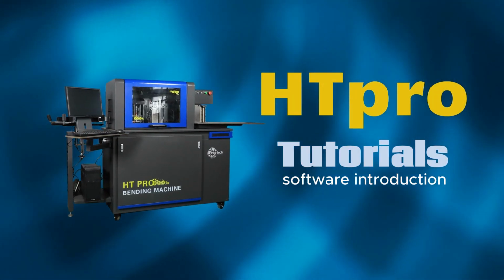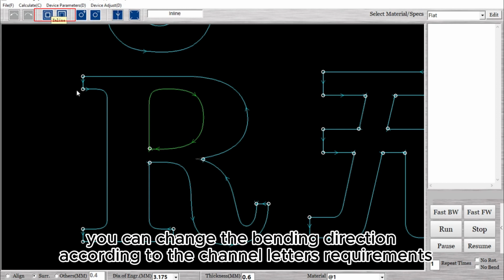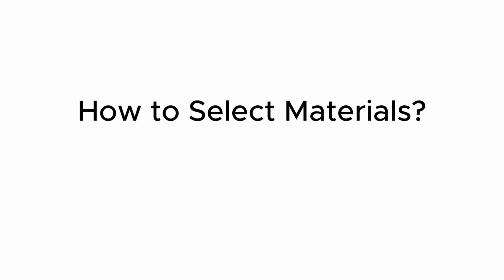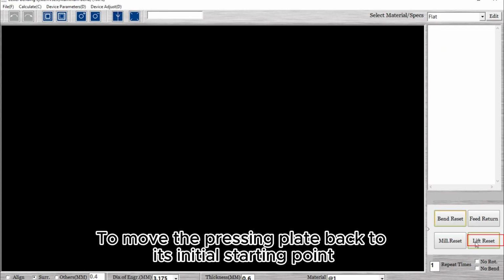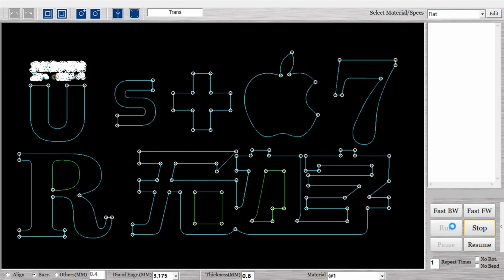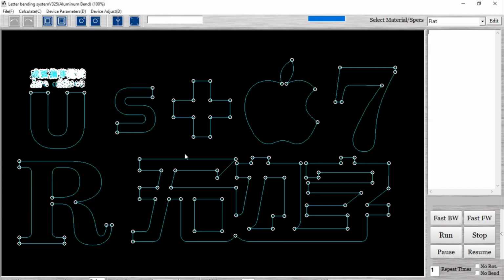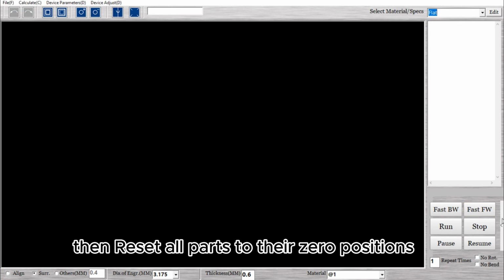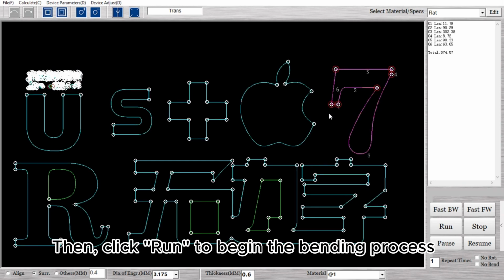How to operate the Aluminum software in HTpro letter bending machine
In this tutorial, we will guide you step by step on how to use the software of your HT PRO Channel Letter Bending Machine. From the menu bar, you can choose materials according to your work needs.

Whether you're a sign maker or a sign shop owner, keeping up with the latest software version and bending machine is crucial to maximize the capabilities of your channel letter bending machine.

In this comprehensive tutorial, we will walk you through the entire process, making it easy for you to utilize the machine's software. You don't need any technical expertise - simply follow along with the video. Our step-by-step instructions will cover everything from preparing for the upgrade to safely installing the new software.

Don't miss out on the opportunity to optimize your channel letter bending machine's performance. Upgrade your machine today and take your sign-making capabilities to the next level.

Features:
HT Pro Multifunctional Channel Letter Bending Machine

✅One bender for all types of aluminum and steel materials
✅Replaceable Bending System
✅360° milling cutter system for aluminum
✅Plotter knife slotting system for steel
✅Grooved cylinder alternate bending system for aluminum
✅Double blade bending system for steel
✅Rolling feeding device
✅Automatic cutting depth calibration